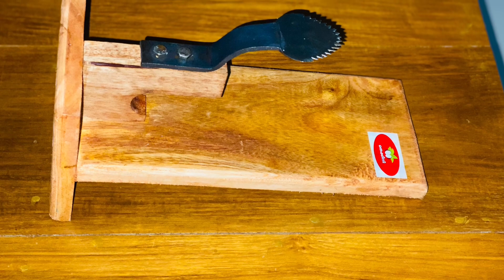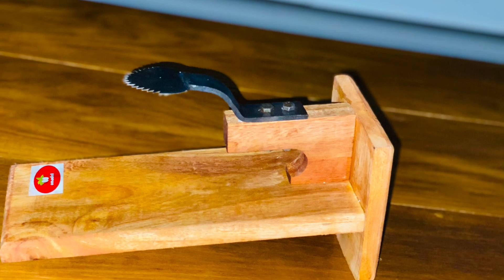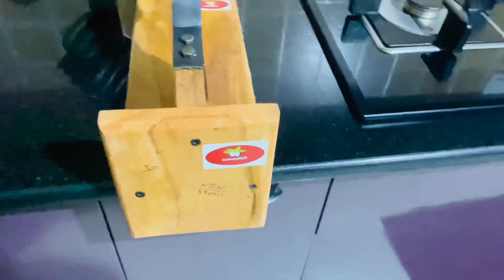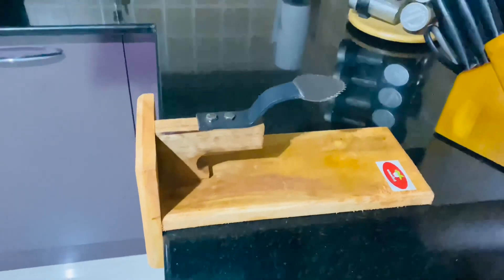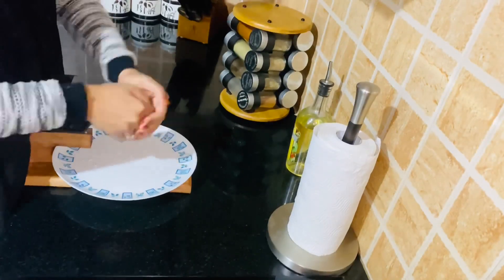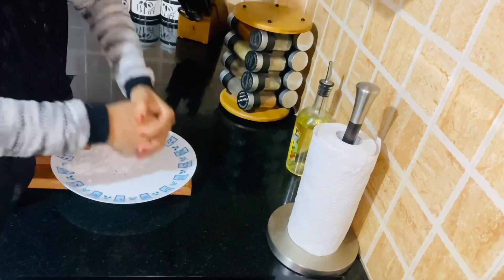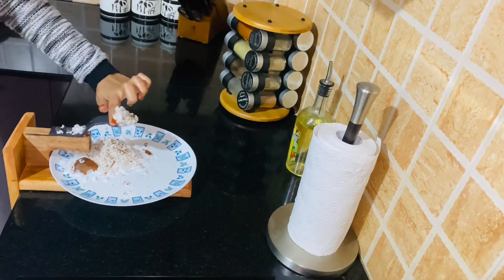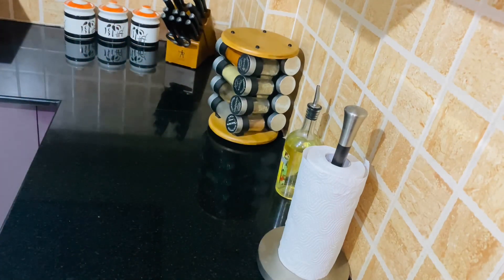Table top coconut scraper/ chirava/ചിരവ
Chirava new model